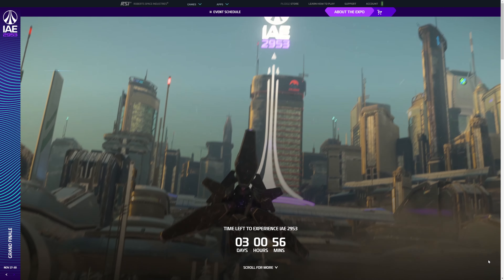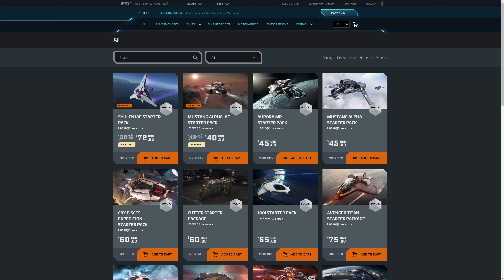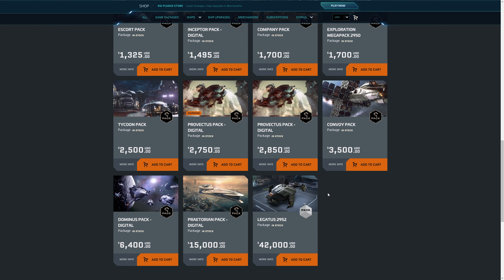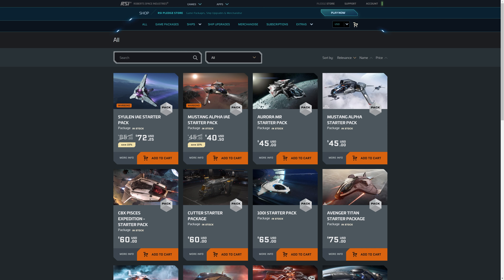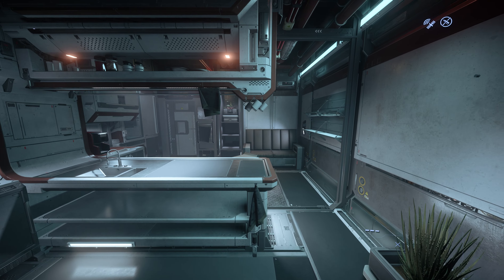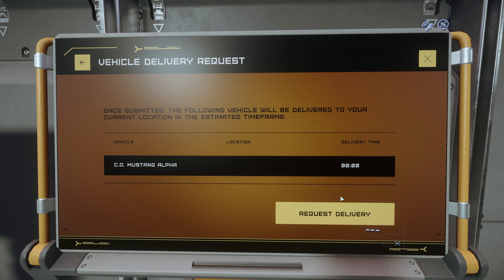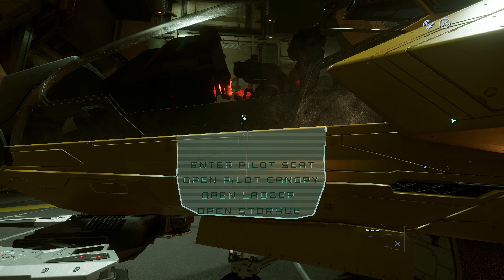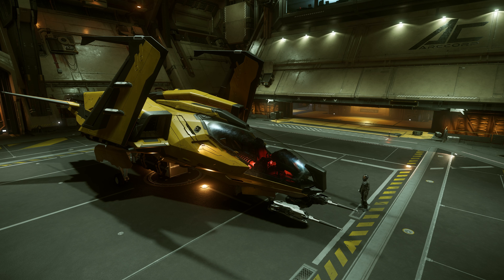This Starter Pack Is All You Need To Start Playing Star Citizen | Starer Ship To Hero Ep.1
All you need is this cheapest starter pack in order to start playing star citizen and enjoy the full benefit of all this game has to offer which it is still in active development.
Patch: Star Citizen Alpha 3.21.1 LIVE.8892745
00:00 Introduction
00:33 This package is all you need to start
04:46 A little pledge store bug
06:07 Let's start playing star ctiizen
08:01 Checking out this starter pack
09:29 many careers in SC you can start with this ship
My PC Specs and Game Settings:
• CPU: Intel Core i9-14900KF 2.4 GHz
• GPU: GeForce 4090 rtx
• RAM: 128G DDR5 5600
• Monitor for recording: Samsung Odyssey Ark 55'' 1st Gen